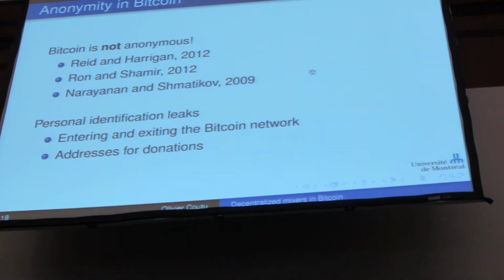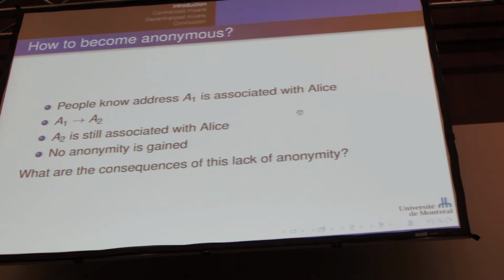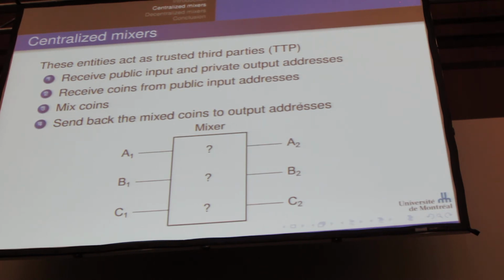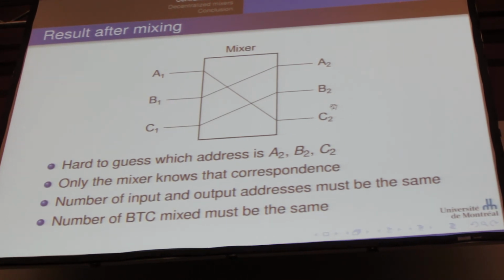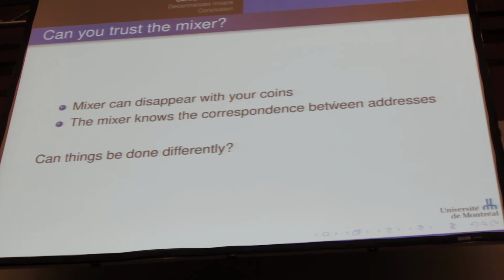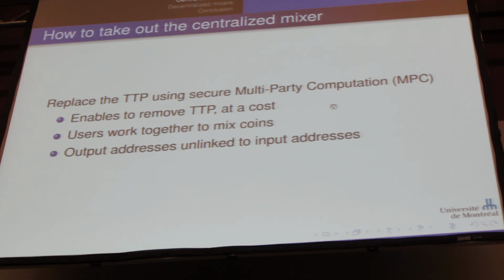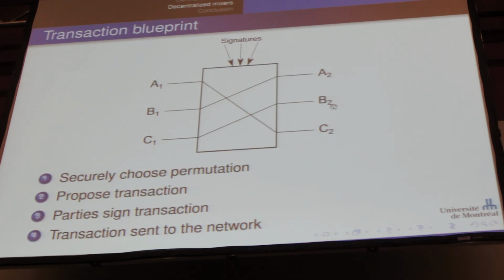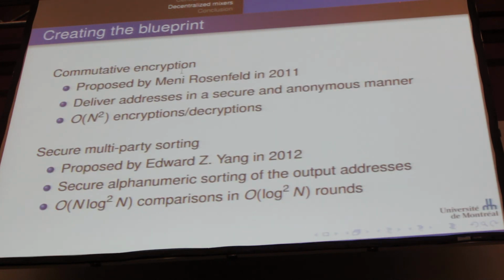56. BITCOIN 2013 - Day 3 - Decentralized Mixers (Transaction Anonymity) 1of3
1) If you enjoyed this, I'd welcome a tip here: 185By4a1Lt2HnKLAKR5EmidZMYgp5DDSaj
2) Decentralized Mixers (aka. Bitcoin Transaction Anonymity). Lecture by Phd student Oliver Coutu from Montreal, Canada.
3) This is an amateur video in the interest of getting the information out there to bitcoin enthusiasts who couldn't attend the conference for one reason or another. My understanding is that professional videos will be out in a week or two. Also at any point there are 4 or 5 conferences going on in parallel, I only recorded one of these, so look forward to Bitcoin Foundation's professional videos.